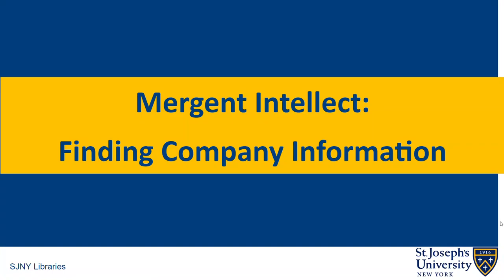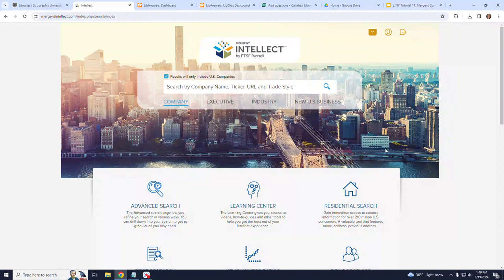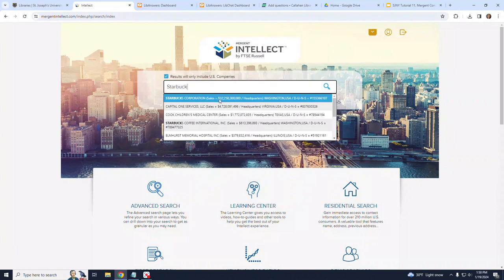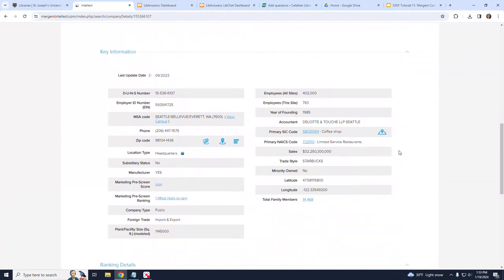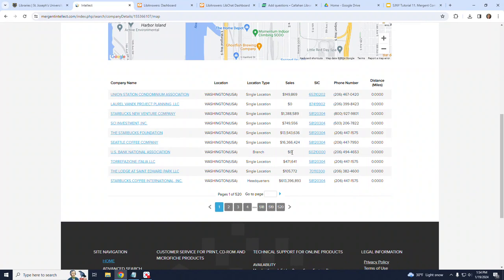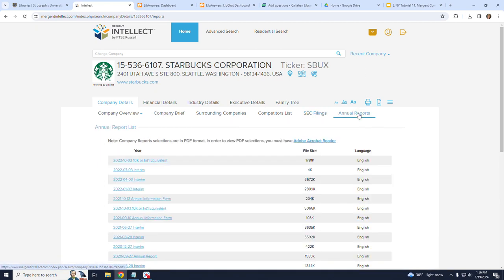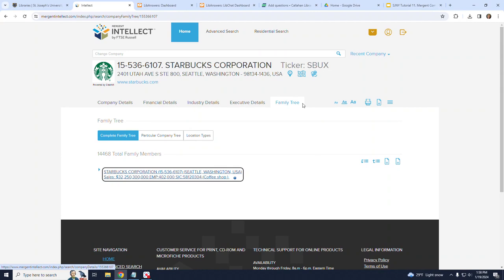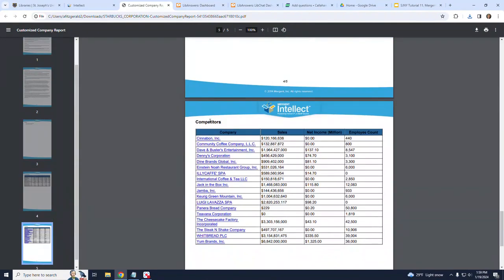How do I use Mergent Intellect to find company information?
SJNY Libraries Contacts